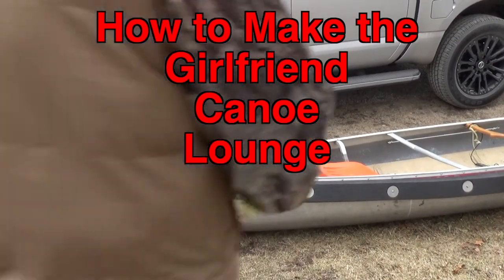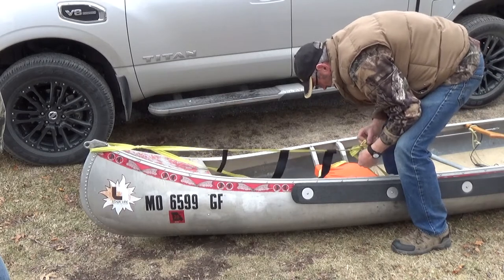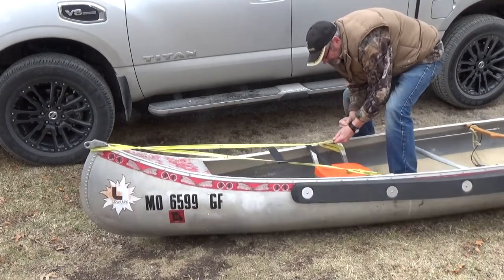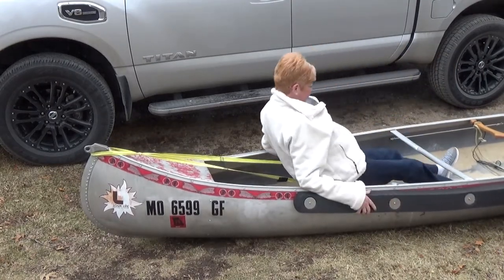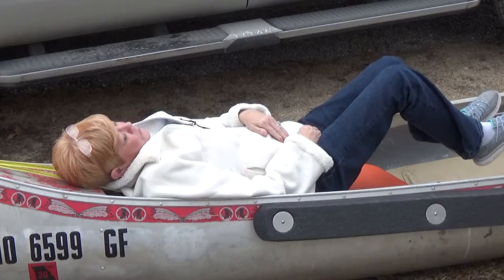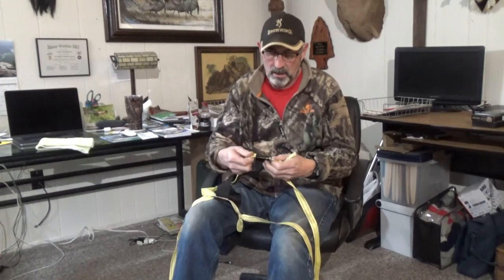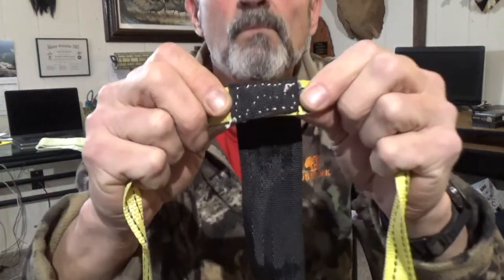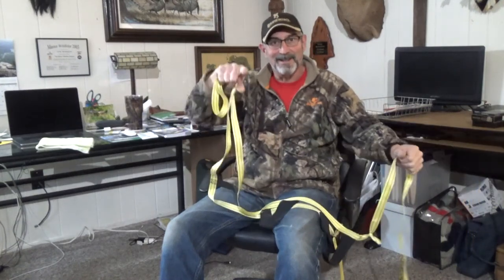How to Make The Girlfriend Canoe Lounge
How to Make the Girlfriend Canoe Lounge.  My ultimate canoe comfort invention.